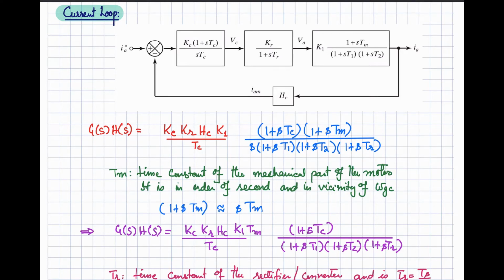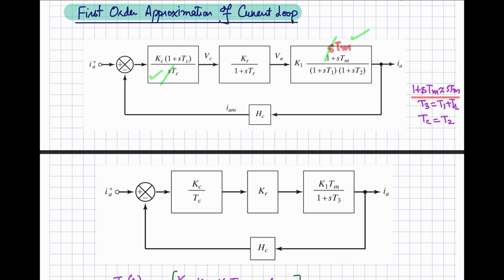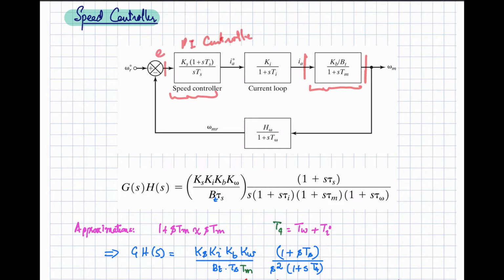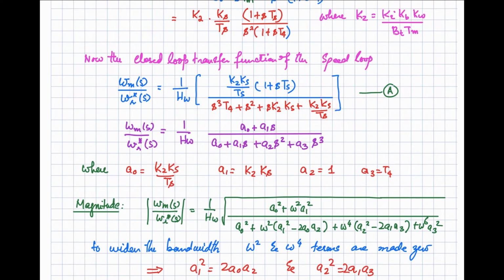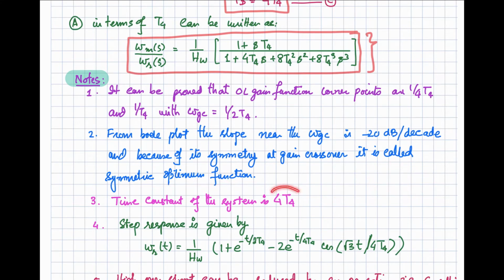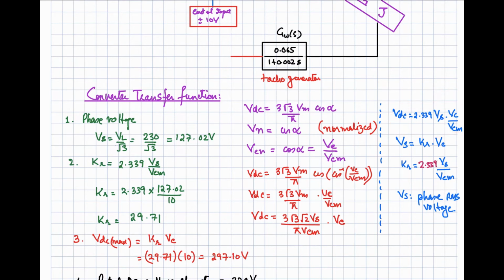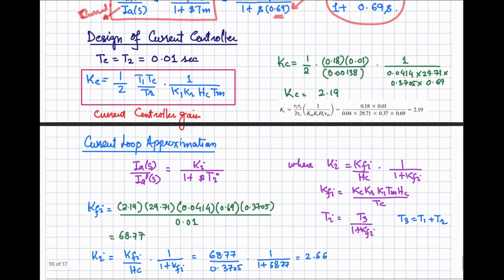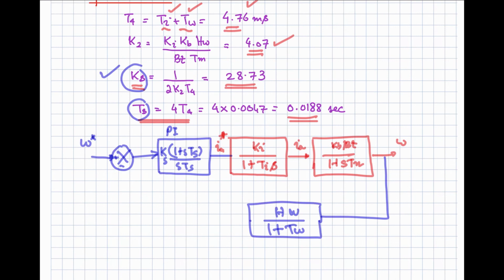Drives 3: DC Motor Drives - Current and Speed Loop - Detailed Example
Current loop approximation with first order transfer function
Design of speed controller
Detailed example for current and speed controller

For understanding the DC motor drives see all the video.